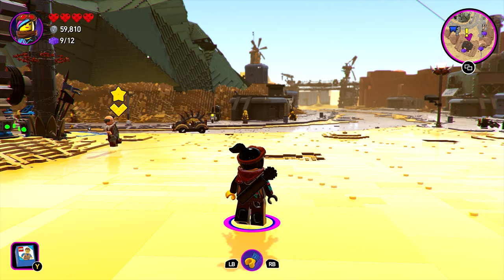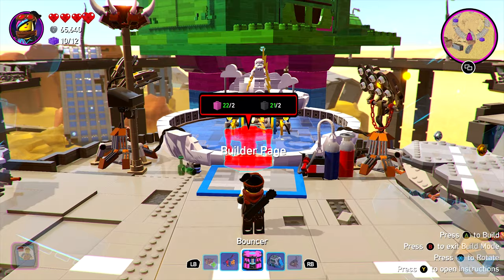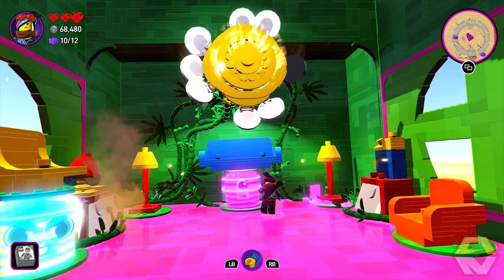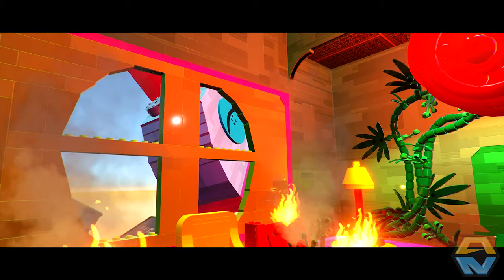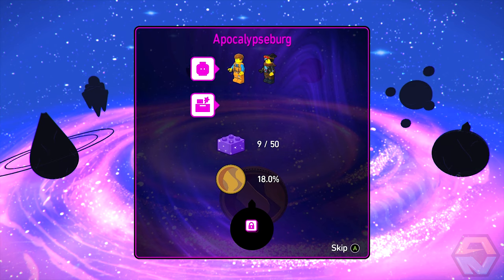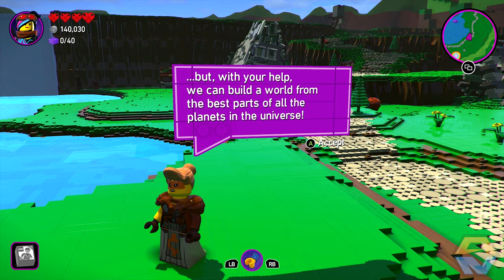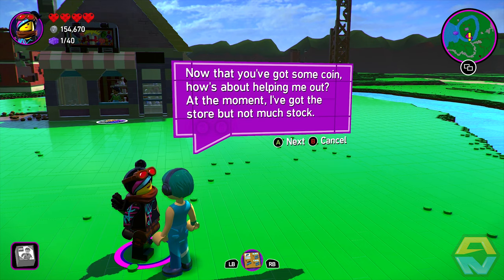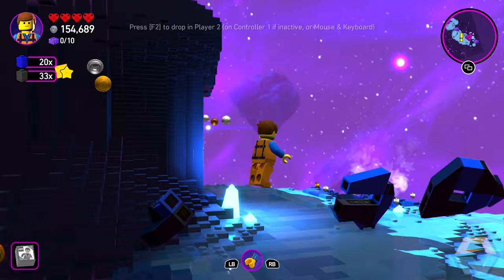LEGO Movie 2 Videogame Let's Play | Episode 2 | "JOURNEY TO SYSPOCALYPSTAR!"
In this episode, we must recover the parts to build a spaceship to rescue our friends. The parts, however, are located in Syspocalypstar beyond the Bricksburg sign but an alien invader stands in our way.

The LEGO Movie 2 Video Game is a one-of-a-kind experience full of fantastic characters and open-world adventures with a strong emphasis on creative solutions to puzzles and building within the film’s universe,” said Sean William McEvoy, VP Digital Games & Apps, The LEGO Group.

Based on events from The LEGO Movie 2: The Second Part, alien invaders have left Bricksburg in ruins! It is now up to Emmet, Lucy and a host of heroic characters to go beyond their world and save their friends from the strange inhabitants of the Systar System.

Packed with fan-favourite and exciting new characters, mysterious locations and action from both the sequel and the original blockbuster The LEGO® Movie, The LEGO Movie 2 Video Game is a wild adventure for kids to explore,” said Arthur Parsons, Head of Design, TT Games Studios.

Players must scour the stars for rare items, materials and tools to complete their collections and help their journey across the LEGO® universe, experiencing a wide array of amazing environments, wacky vehicles and incredible creatures along the way.

LEGO fans of all ages will have fun rebuilding their own world using tools to create roads, change the landscape and build structures to unlock more rewards and missions.